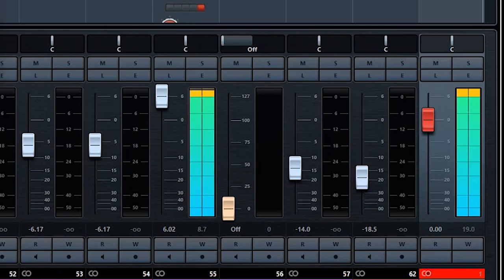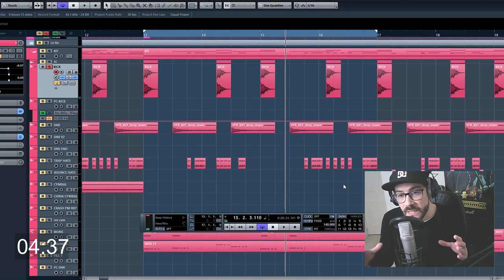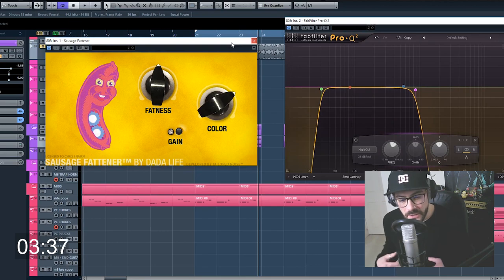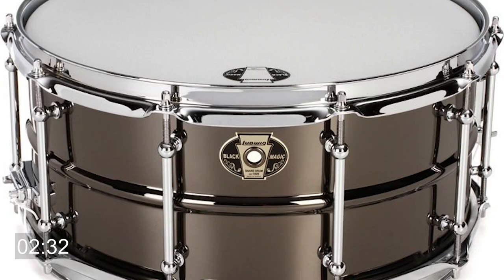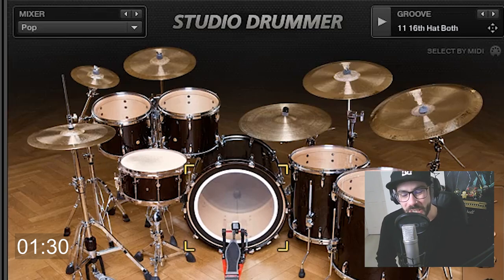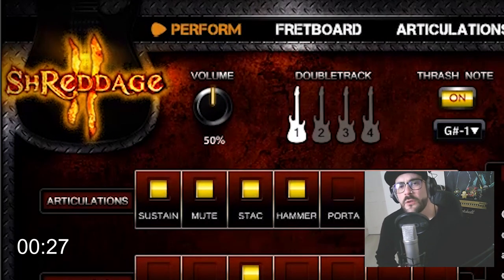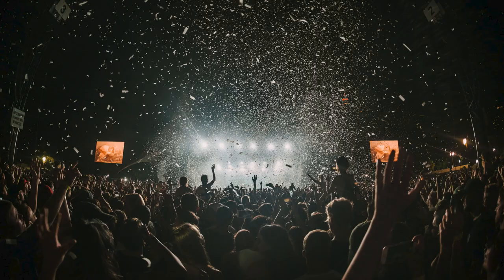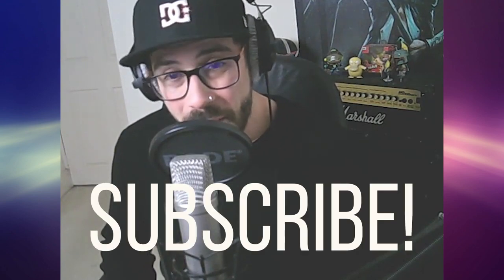LET'S MAKE BLACKPINK In 5 MINUTES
In this video I will show you how to make and produce the K-Pop hit - BLACKPINK - ‘뚜두뚜두 (DDU-DU DDU-DU)’  along with some of my own techniques and mindset you can use in your own music.
안녕하세요! 한국 시청자 여러분, 오른쪽 하단에 한국어 자막을 켜서 보실 수 있습니다!'

It took 40 + hours to figure out the song, film, render, edit, render, create the thumbnail and write this copy!  This is my first time breaking a song down, filming it and sharing with you all! It was great fun to work on and enjoy the value!

TALKING POINTS
Intro - 0:00
LET'S-A-GOOOOOO - 0:49
Verse 1 - 1:22
Pre Chorus - 2:25
Verse 2 - 4:08
Chorus 2 - 4:31
Breakdown - 4:44
REAL TALK - 6:05

I really appreciate your comments, so please take a second and say ‘Hey’ ;).